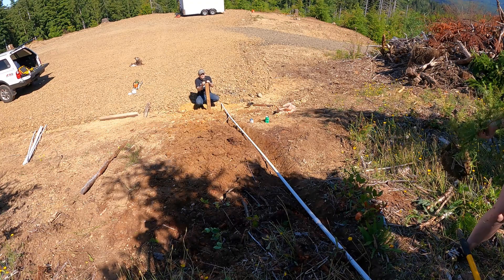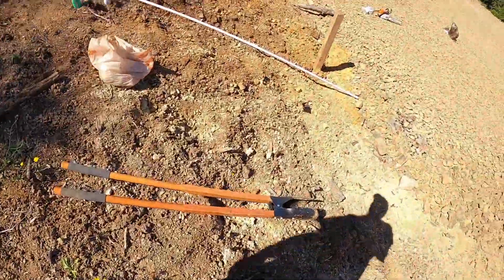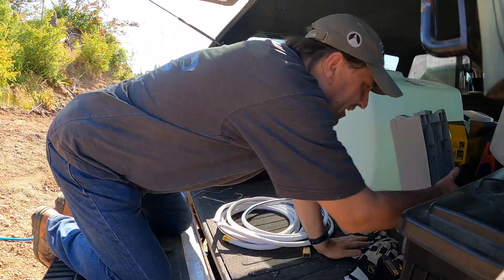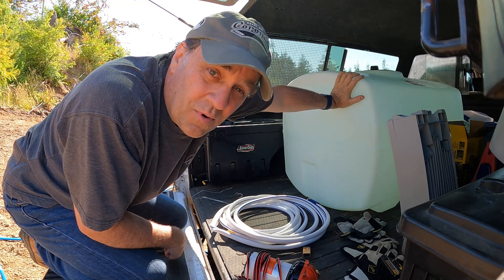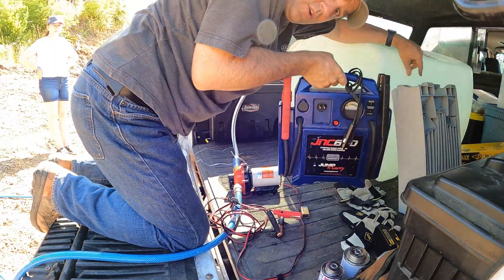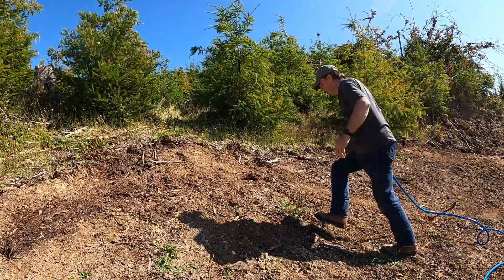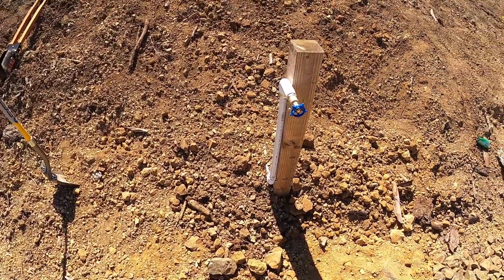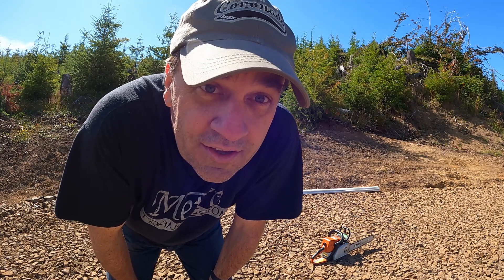Our first 500g Water Tank Installation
We can now haul 100 gallons of water up to the property every time we head up, with our portable 100g tank.   So this weekend we set in place the 500 gallon tank and then plumbed it down the hill to a water spigot so we have our first running usable water on-site.   This will be great for a our next project of a small temporary bath house.

We plan to take 100 gallons up and pump it into the larger tank the next few trips, then we should only have to top it off every so often after that.

This is a temporary setup until we get our full water catchment system in place.

The project went great and pumping water from tank to tank worked far better then we'd expected it would.